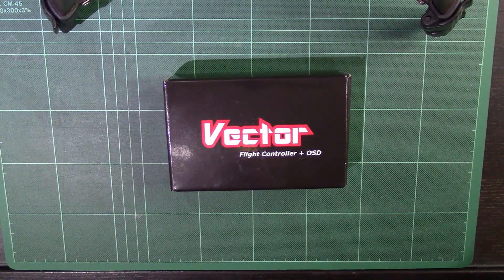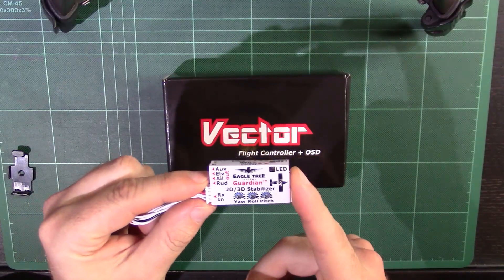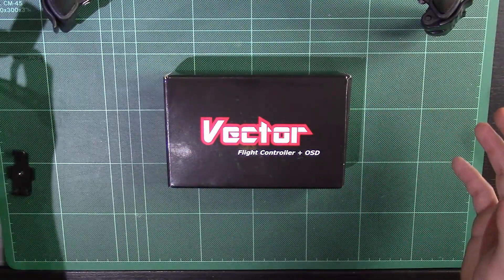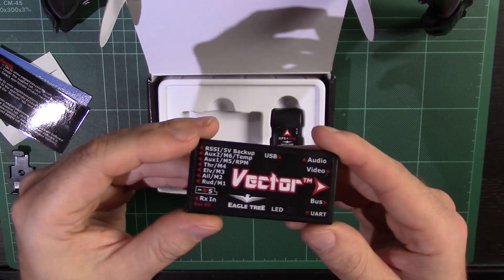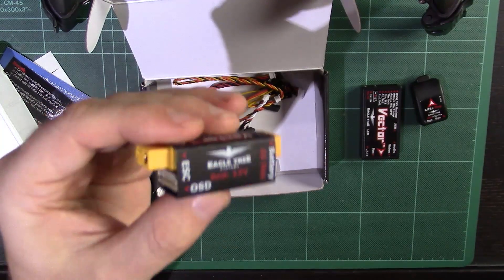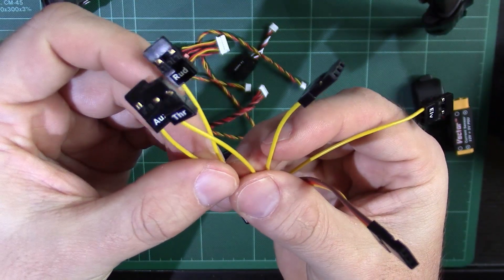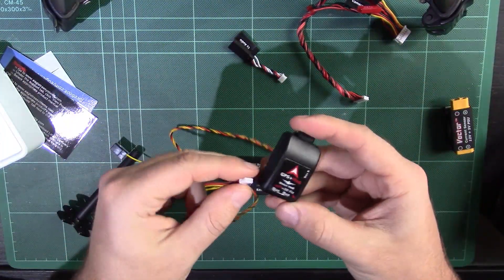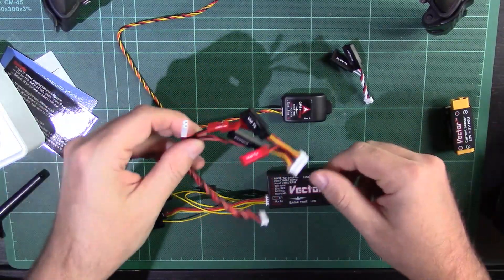Eagletree Vector - Flight Controller + Customiseable OSD: Unboxing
The first video of a few showing what can be done with the Eagletree Vector FC.
It has been out a while but I've not seen it catch on too much in the UK and if it performs like the Eagletree Guardian 2D/3D then it should be really good.
Not a cheap item but comparible to its competitors and appears to have more feautures. Time will tell